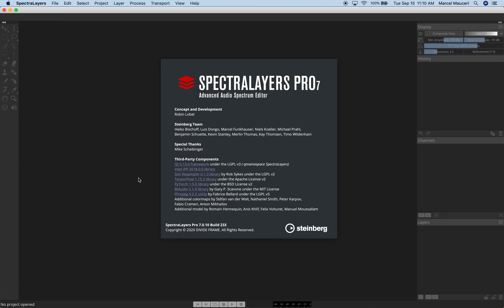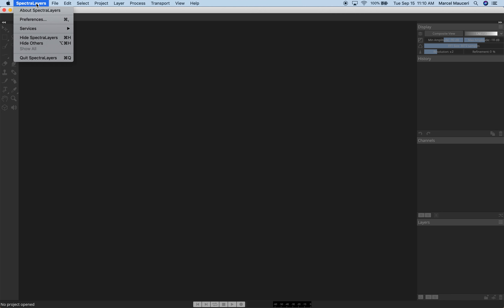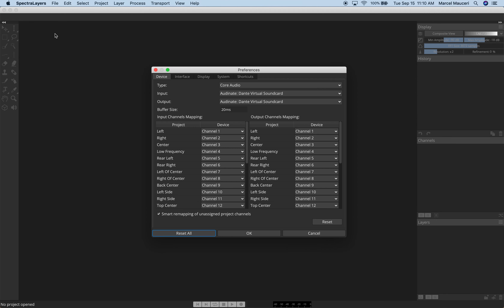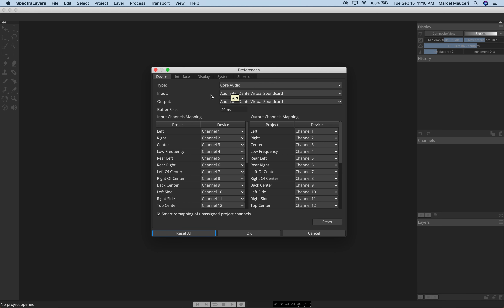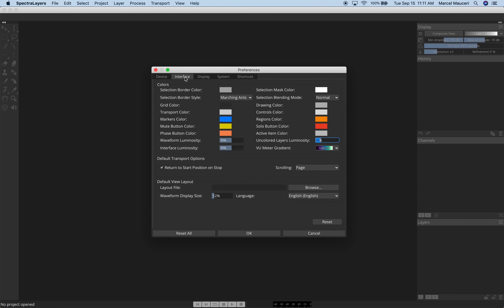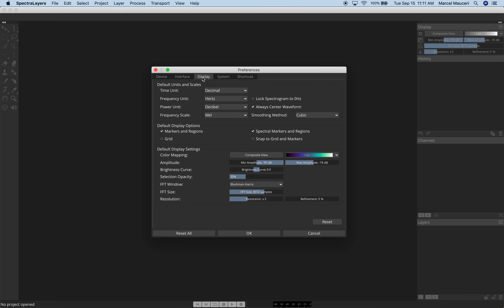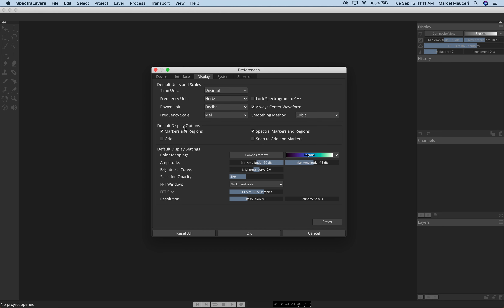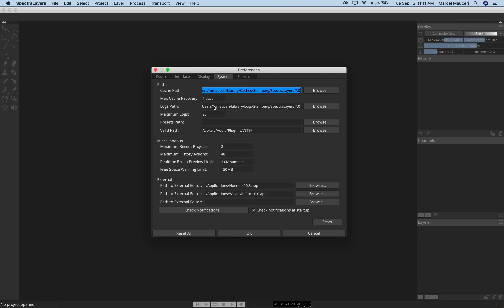SpectraLayers Pro 7 Master Class: 1. Startup & Preferences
SpectraLayers Pro 7 Master Class: 1. Startup & Preferences by Marcel Mauceri